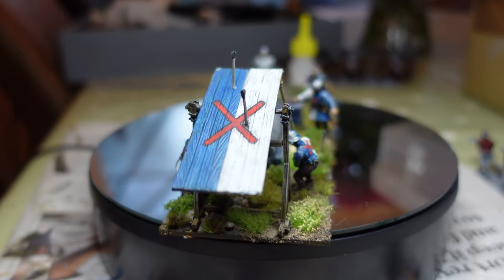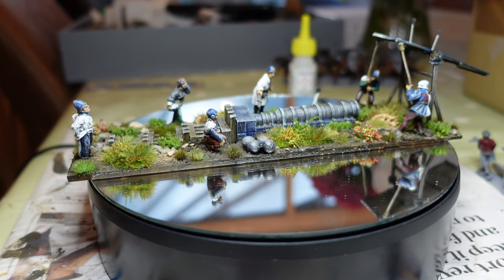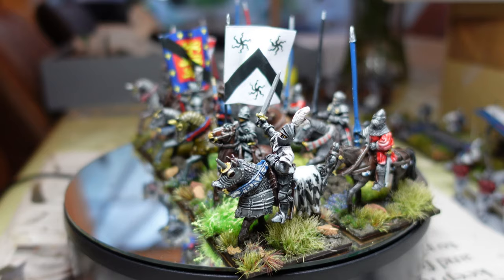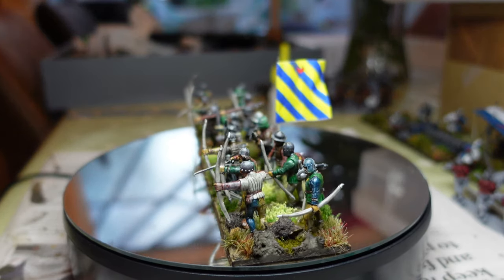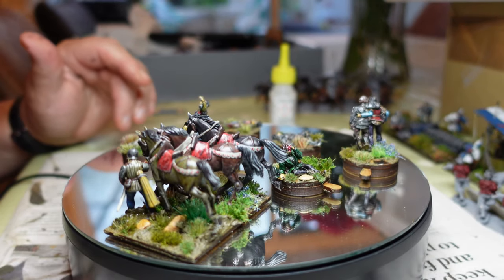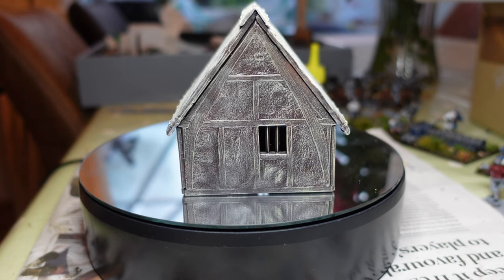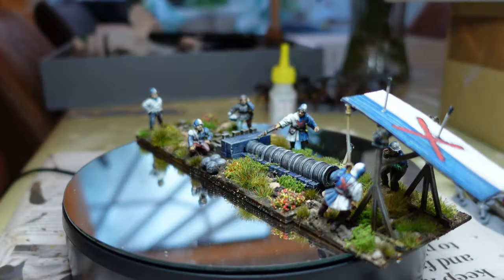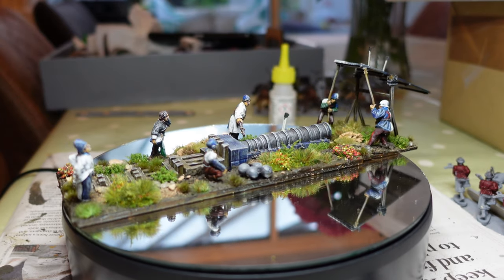Roll on the Addiction - Part 4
As regular viewers of the Plastic Crack Podcast will know Martin (7th Son) has been conducting a long ringing campaign to subvert all of us to painting War of the Roses armies. Despite knowing little about the period I have thrown myself into it painting up a decent force of Stanley infantry mainly from Perry Plastics with a few metals thrown in for variety. I can honestly say I haven't enjoyed a project more for sometime - but don't tell Martin that.

Thanks so much to Chris Roy and Peter Little for supporting me on this journey as Patreons